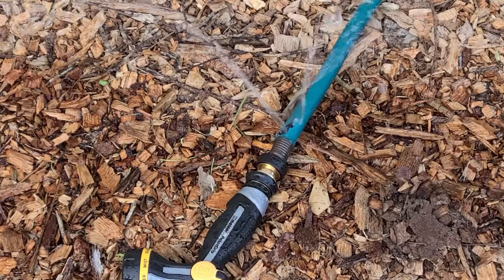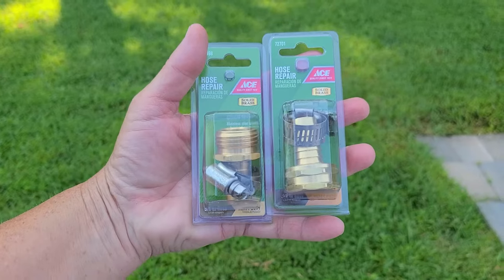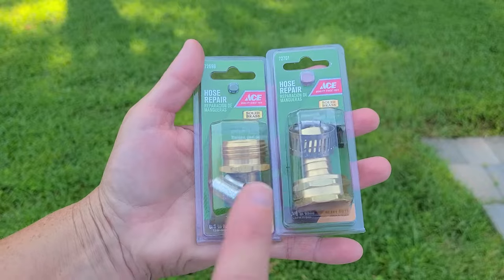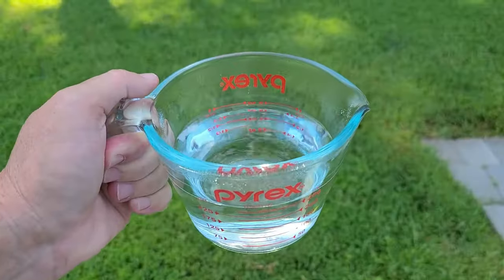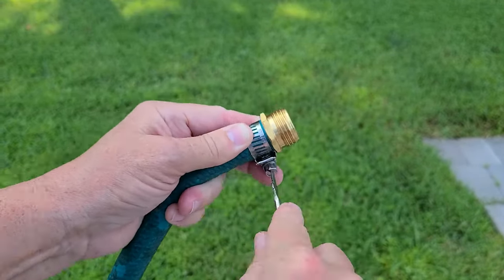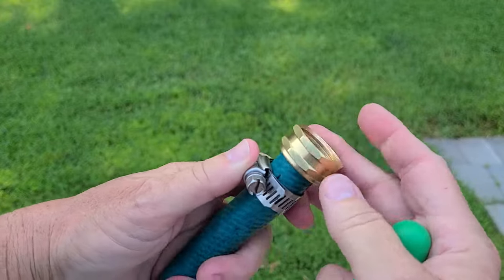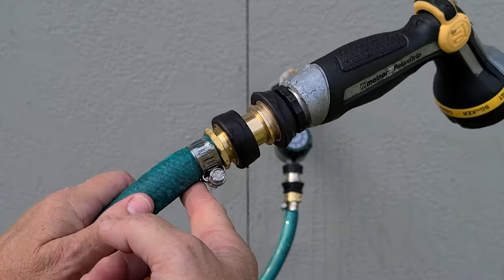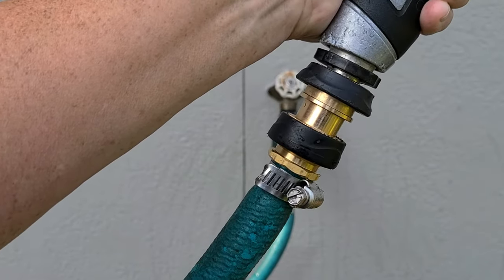How to Repair a Garden Hose End - Male & Female Connectors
When my garden hose busted, I cringed at the cost of a new hose, so I repaired it instead, and in this video, I show you a little trick to make the repair easier.

Female Repair Hose End - the part that screws to the hose bib

Male Repair Hose End - the part where the water comes out of the hose

Rather buy a new hose? The Flexilla was on sale when I made this video

Instructions for Repairing A Garden Hose End with a Brass Repair Kit.

Repairing a garden hose using a brass garden hose repair end is a relatively straightforward process. Here are some steps and tips to guide you through:

Materials you will need:
Brass garden hose repair end.
Garden hose cutter or sharp knife.
Screwdriver.
Hose clamp.

1. Find the damage: Locate the area of the hose that's damaged. This is typically where there's a leak or a hole.

2. Cut the hose: Using your garden hose cutter or a sharp knife, cut off the damaged section of the hose. I used my Cutco Shears. Make sure to make a clean, straight cut to ensure a tight fit with the repair end.

3. Put on the hose clamp with the screw facing toward you.

4. Insert the repair end. I dip the hose in hot water first to make it more pliable, then insert the cut end of the hose into the brass repair end. Push it as far as it goes to ensure a tight fit.

4. Secure the repair end: Use your screwdriver to tighten the hose clamp until the hose is held firmly in place.

Tips:

Ensure the repair end matches the hose diameter: Garden hoses typically come in three sizes: 1/2 inch, 5/8 inch, and 3/4 inch. Make sure your repair end matches the size of your hose for a tight fit.

Consider the type of repair end: There are two types of repair ends: male and female. Male ends have threads on the outside and are typically used to connect to the faucet or a hose accessory, while female ends have threads on the inside and are used to connect to another hose or a male end accessory. Choose the one that suits your needs.

Once you've secured the repair end, test the hose by running water through it. Check for leaks around the repair. If it's leaking, try tightening the hose clamp.

Always take care when using sharp tools and follow the manufacturer's instructions on the repair kit.

I'm growing on a 1/4 acre suburban lot. I started gardening here 4 years ago and am glad you are here.

We have more than 80 individual fruit trees and shrubs and more than a dozen different kinds of annuals growing on this property. The slopes make for some interesting ways to garden, but we're trying to make the best of it.

On the first Sunday evening of each month (7PM Eastern), I go live on YouTube sharing updates and answering your questions.

Until next time, my friends, remember to drink plenty of water, wear high-quality sunscreen and have a fantastic day.